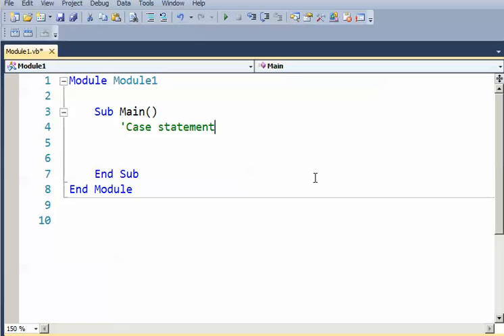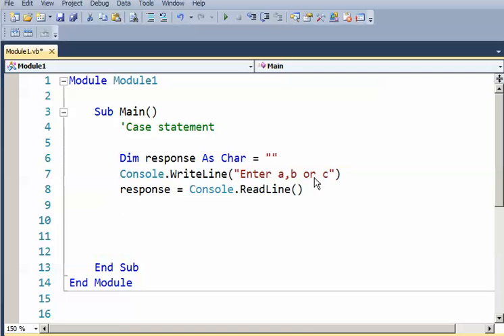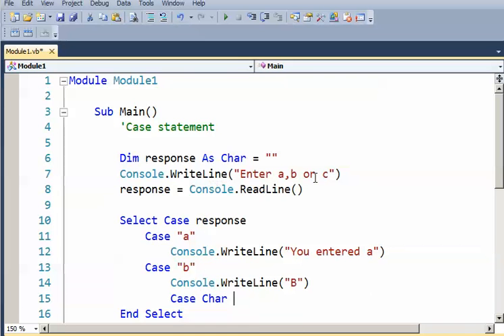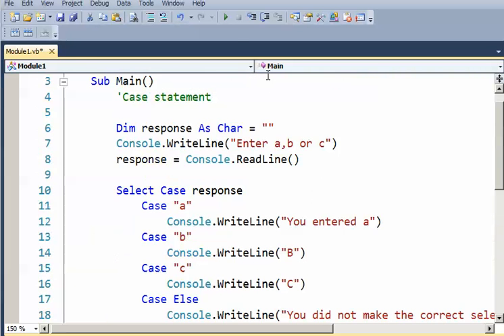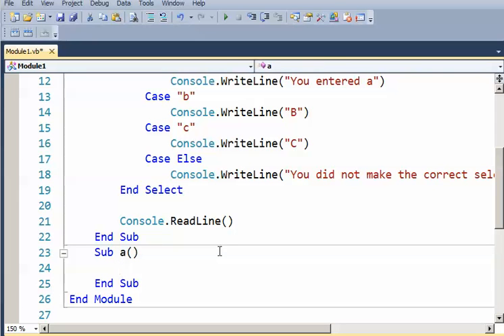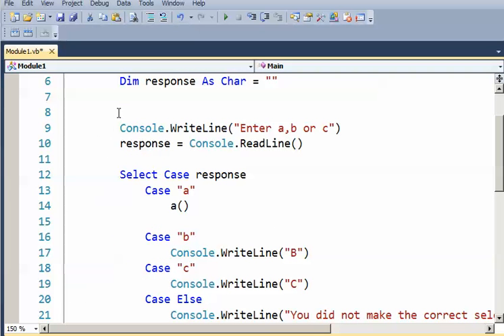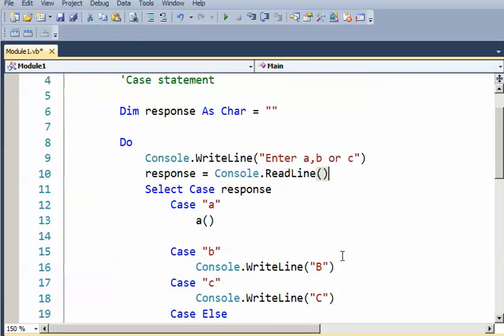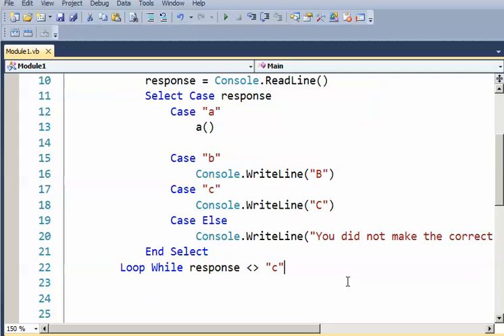VB Case Statement